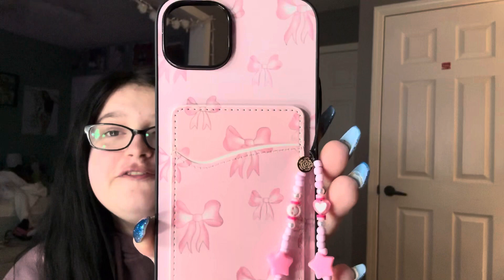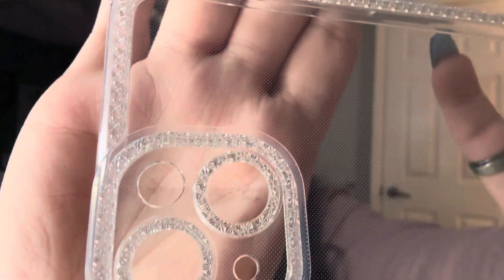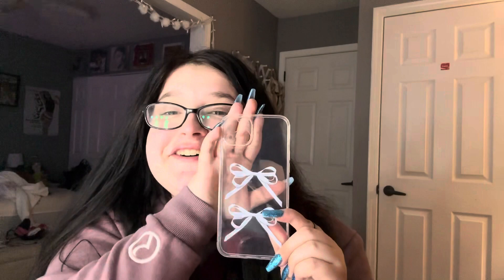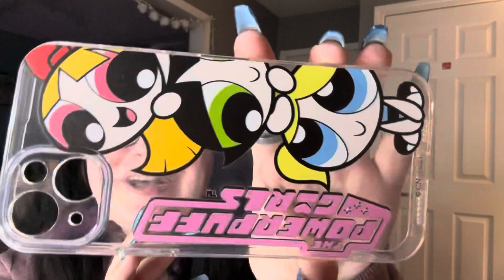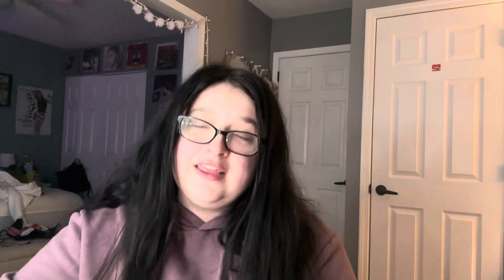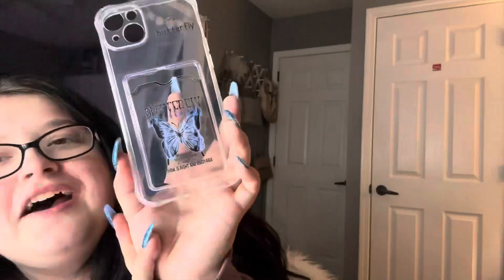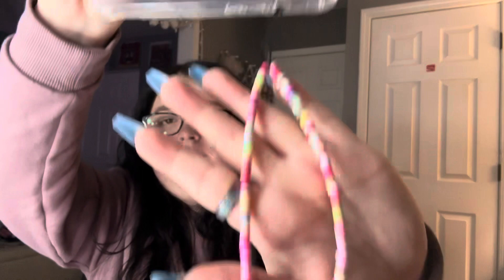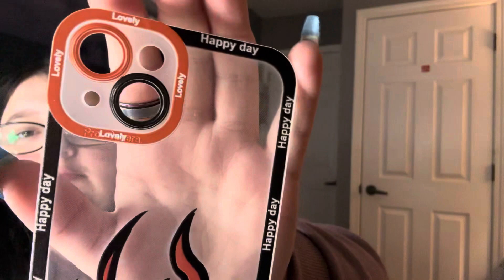SHEIN PHONE CASE HAUL!